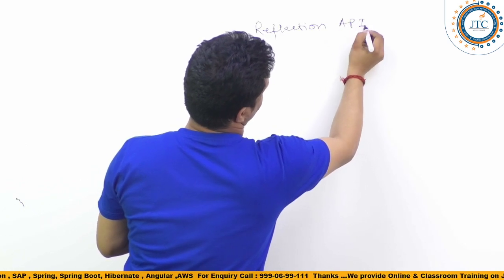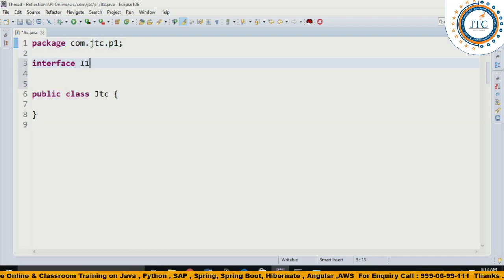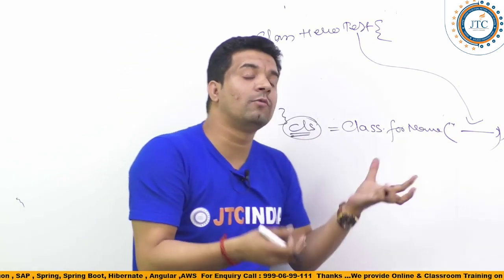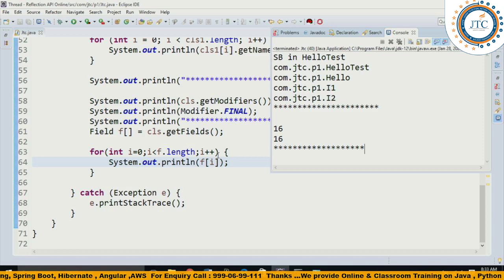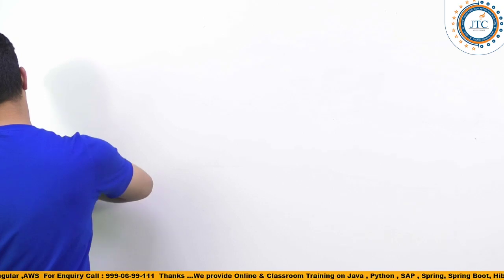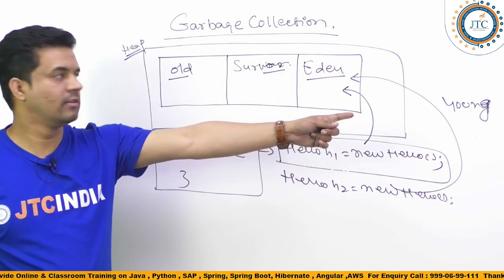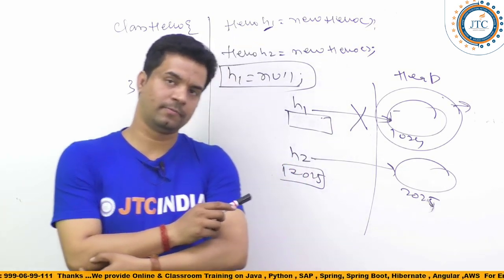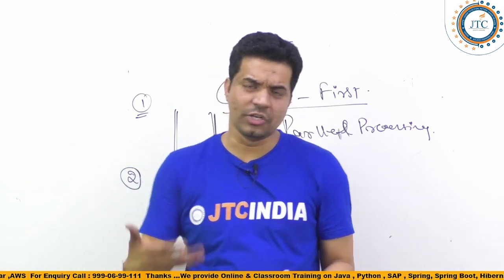Session-25 || 9:30PM Live || Reflection AP|| Garbage Collection || Java Interview Question by JTC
Reflection API in Java
Garbage Collection in Java
2:11 java reflection API
43:47 Garbage Collection  interview Question And Answer in Java.
1:10:36 Garbage First in Java

JTCINDIA Provides Training on Different Technology in different Modes Like Online And Classroom Training.

2.Online java class :- Object class Methods in java i.e

11. Servlet in java

12.JDBC in Java , java data base Connectivity in java

14. Literals in Java

Address :-
 B-74, Sector-2 , Noida (Near Sector-15 Metro Station)
(Near Suman Bajaj Show Room)